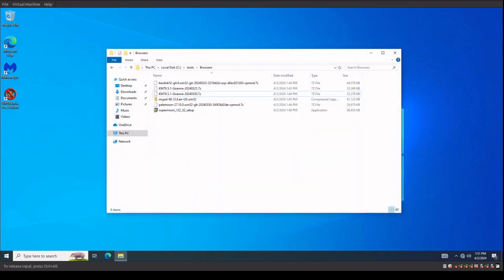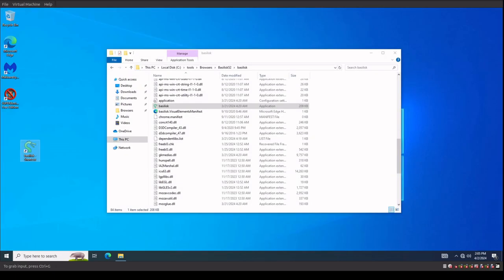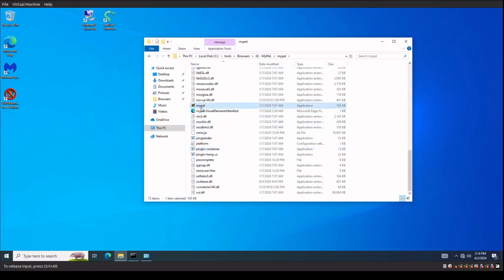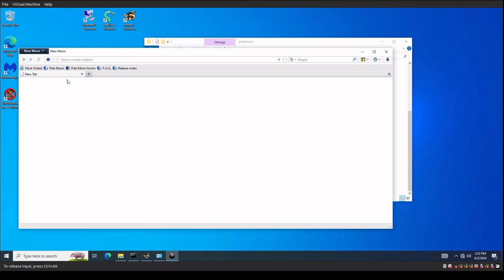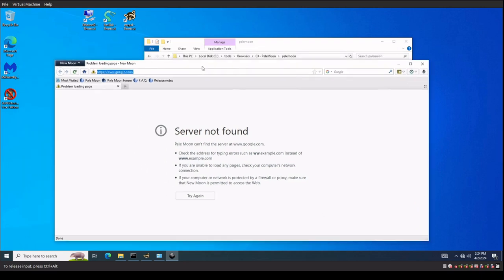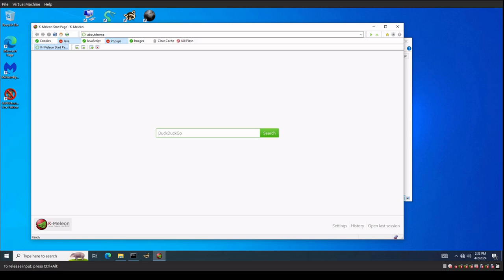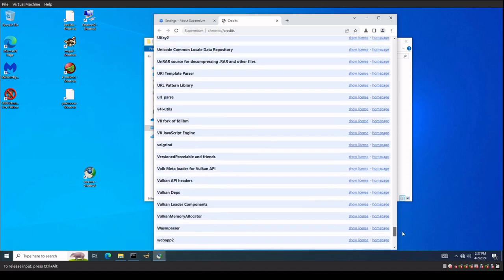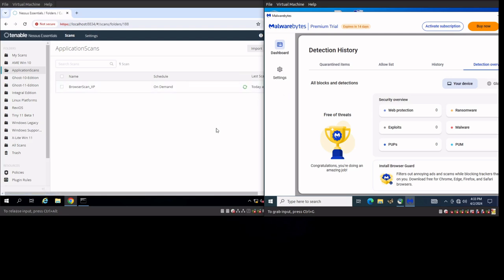Windows XP - Putting 3rd Party Browsers to the Test 2024 Edition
We review some of the top browsers for Windows XP.
Supermium
Serpent (Basilisk)
K-Meleon
MyPal
PaleMoon

Do you know any additional browsers you want the Tech Guy to look at?
Links:
Basilisk: